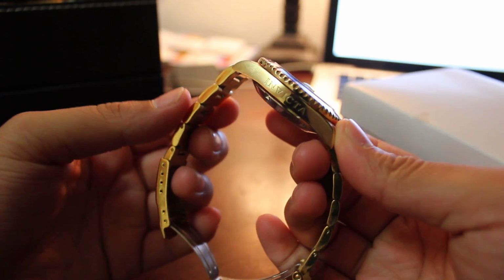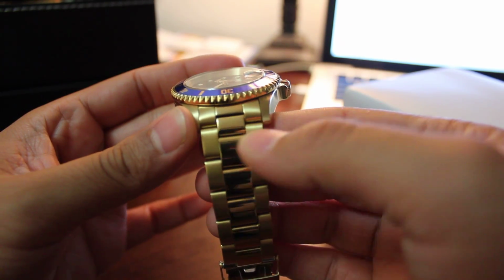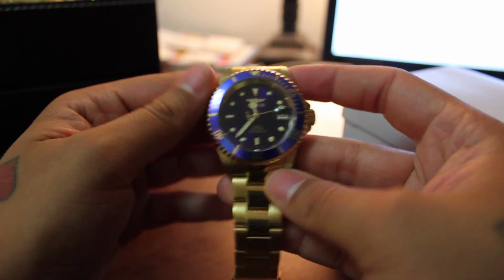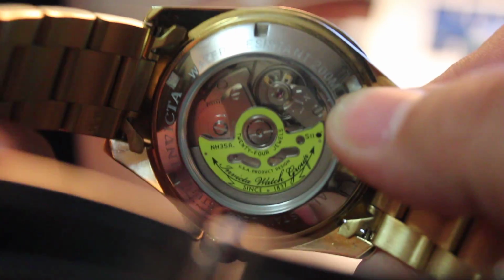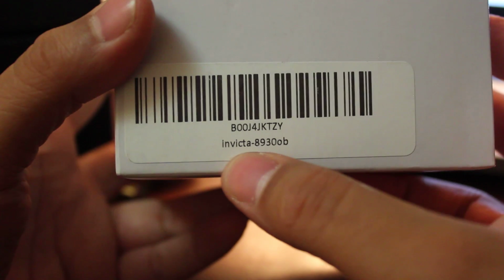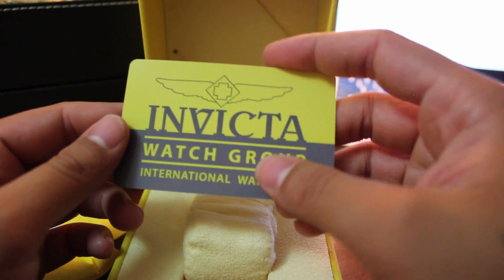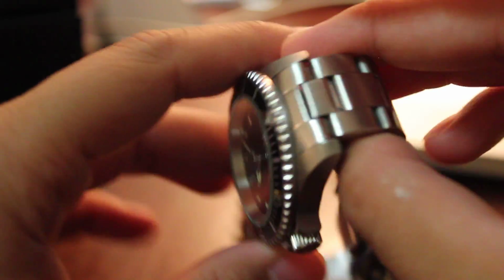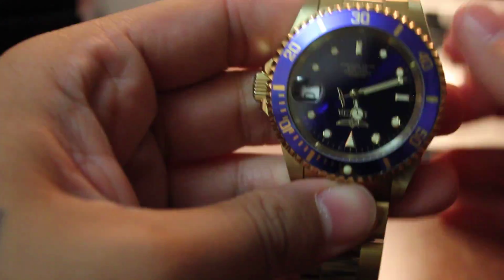Invicta 8930OB Pro Diver Review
First video on youtube, I'll be reviewing the Invicta 8930 OB.
No negative comments please. Any questions write it below.
Sorry for the sound.

Shot with Canon T2i